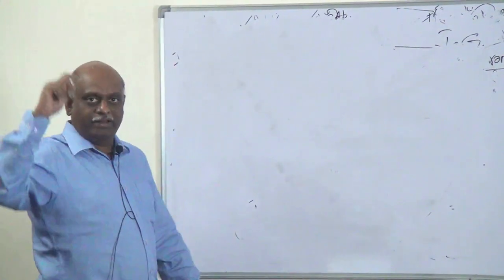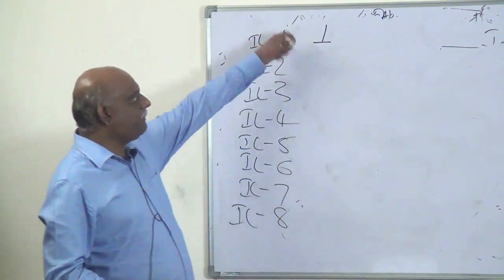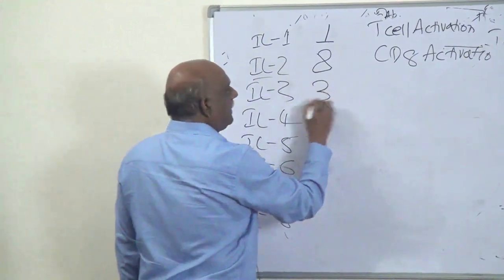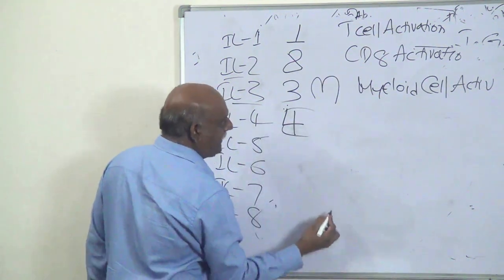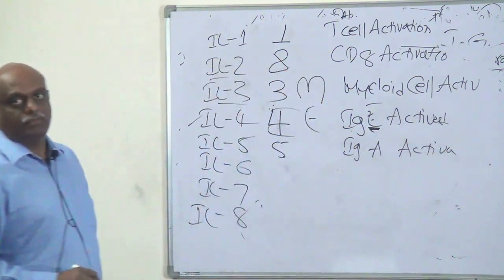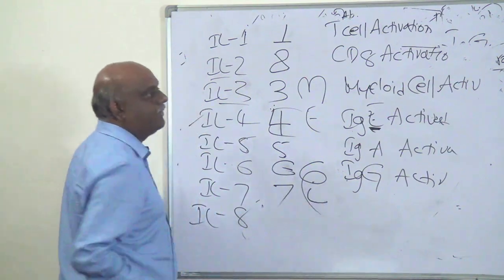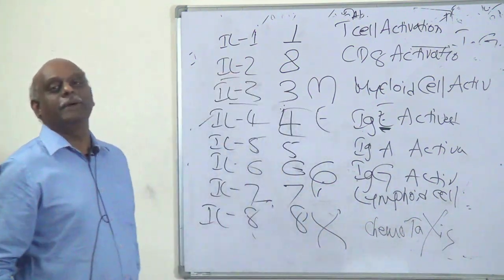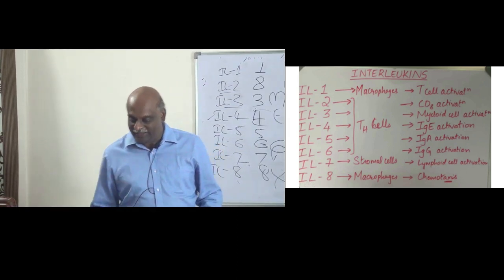NEETPG Mnemonics Interluekins